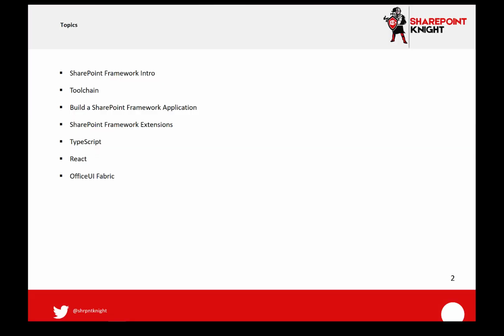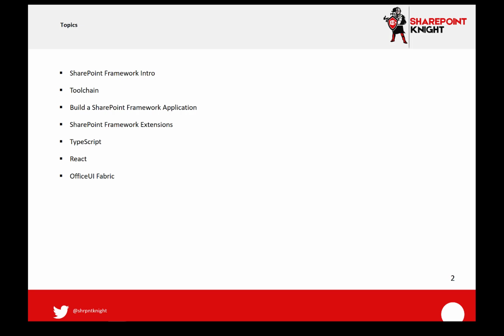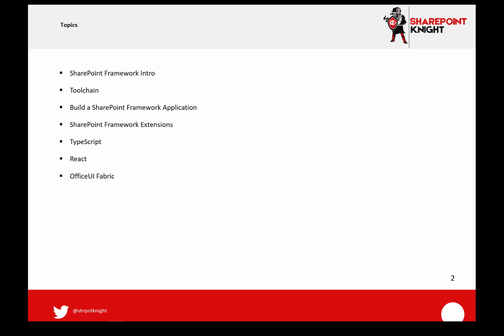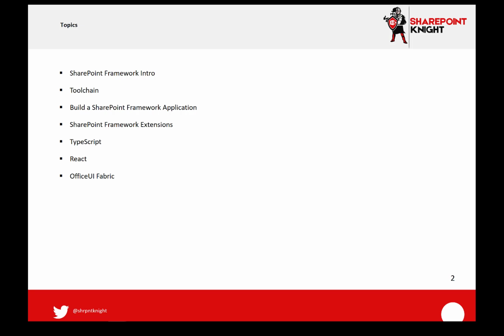WS 503 - SharePoint Framework Jump Start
Half-Day Workshop Presented by Ryan Schouten: Wednesday, December 6th, 2017 @ 9:00 am - 5:00 pm (Room S105a)

The future is here, the SharePoint Framework is the new way to create web parts in SharePoint. No longer do we need to be constantly adding content editor web parts to our pages to add our client side code. We will be discussing everything you need to know to started creating your own solutions using the SharePoint Framework.

We’ll start by discussing the supporting tools that you will need and then move on to the architecture and structure of the projects. Since the SharePoint Framework takes advantage of TypeScript we will provide information on what it is and discuss the differences between TypeScript and JavaScript.

By the end of this workshop we will create an application that you can then take and deploy to your SharePoint environment or use the Workbench to play with. We will also discuss the new SharePoint Framework extensions and how we take advantage of this new functionality in Office 365.

Level: Experienced